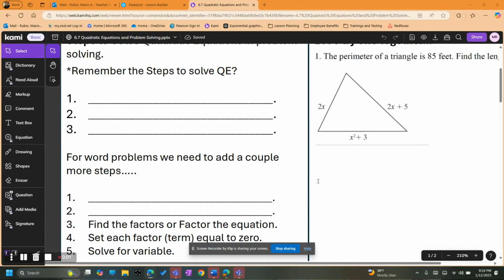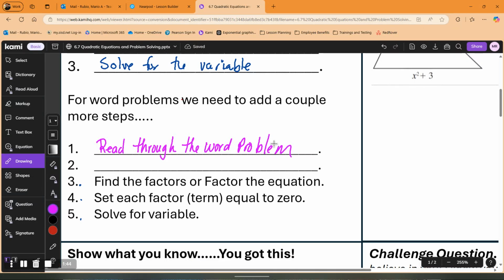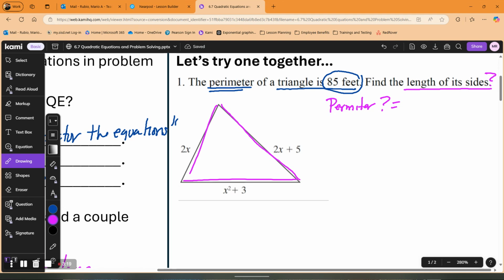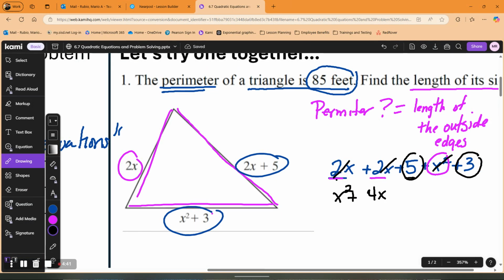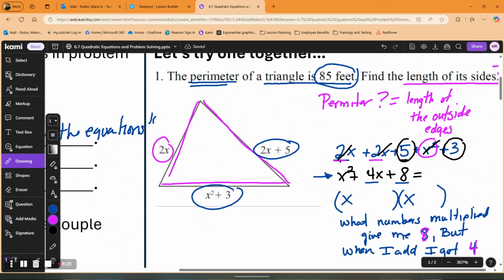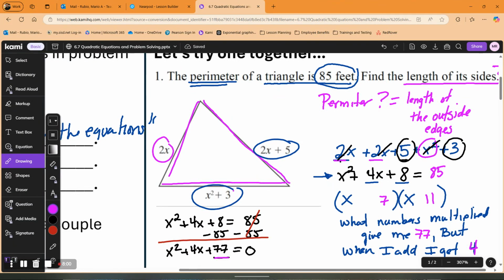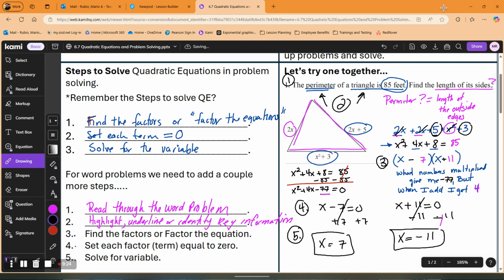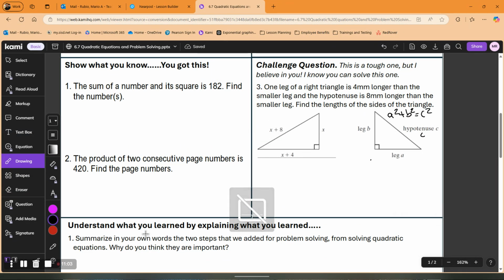Obj. 3 Quadratic equations and problem-solving